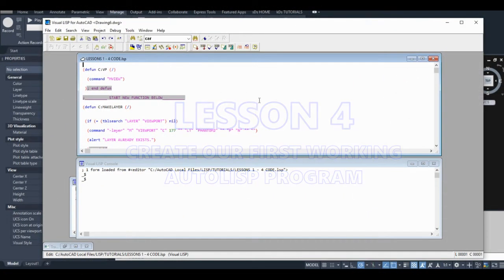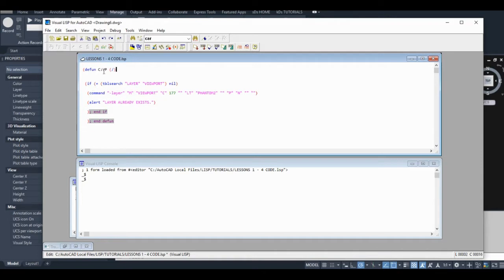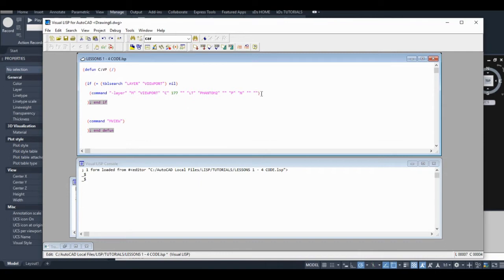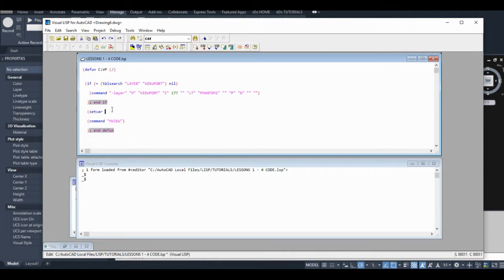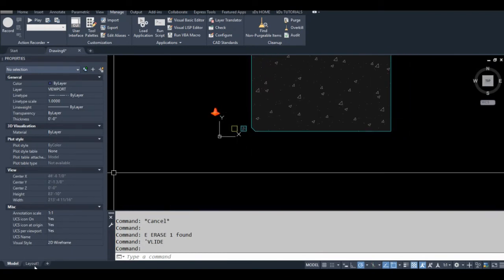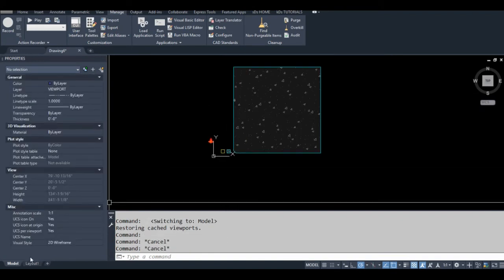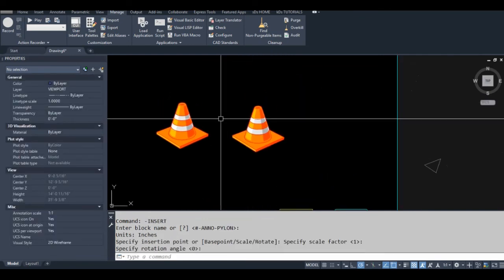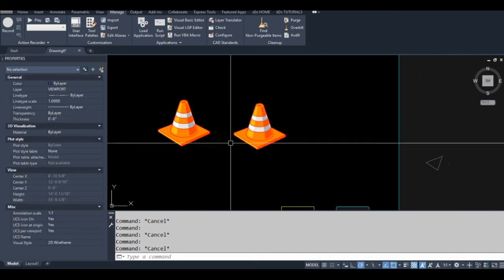BEGINNER LISP - LESSON 4 - OUR FIRST LISP PROGRAM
In Beginner AutoLISP Lesson 4, we create a working AutoLISP program that we would actually be able to use in a real work situation to save time.
There is still plenty of room for improvement. Important learning concepts are still to come in later tutorials.